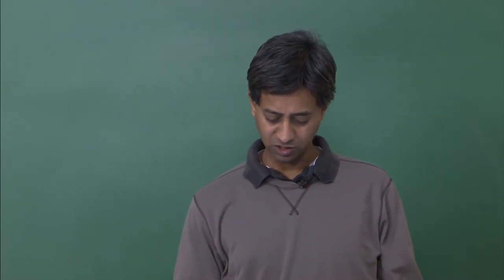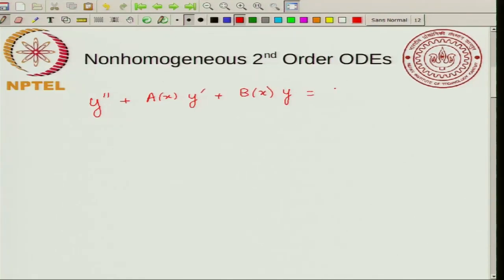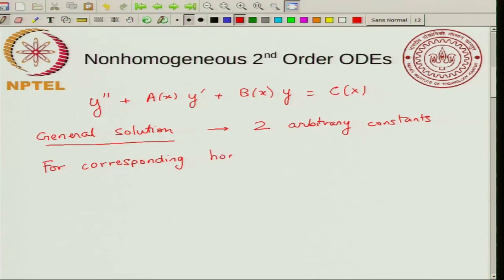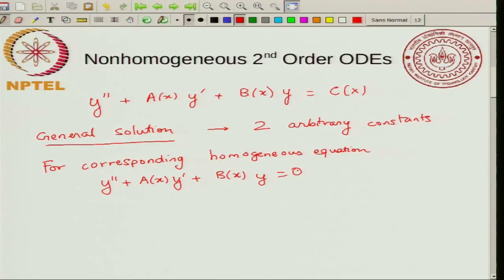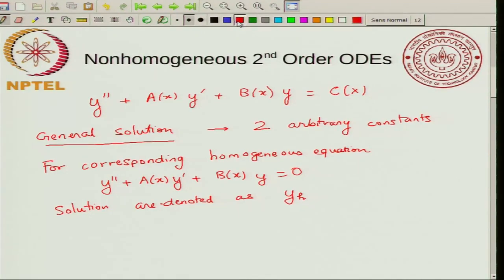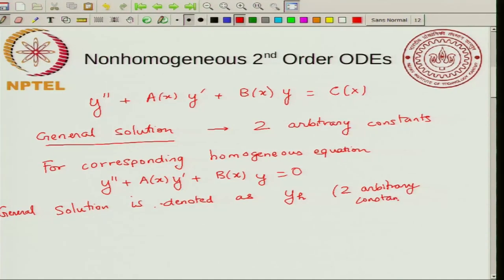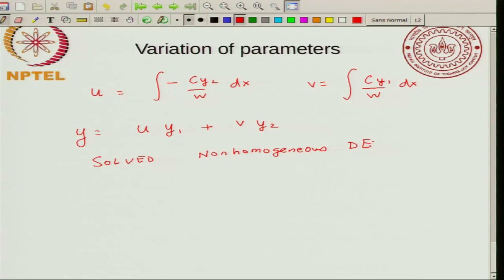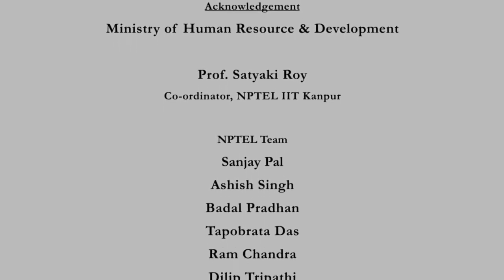Nonhomogeneous equations – Variation of parameters